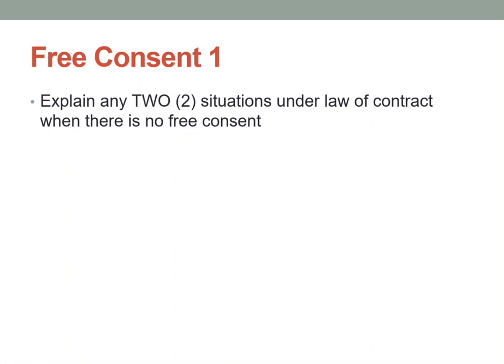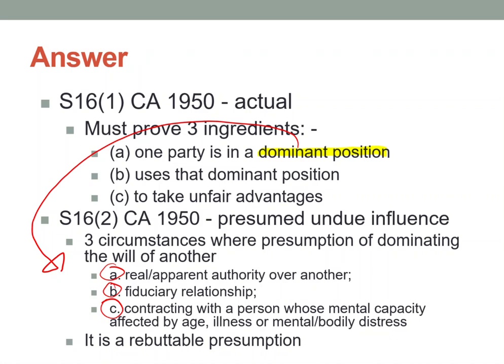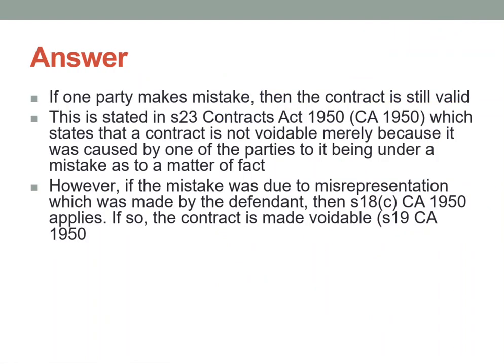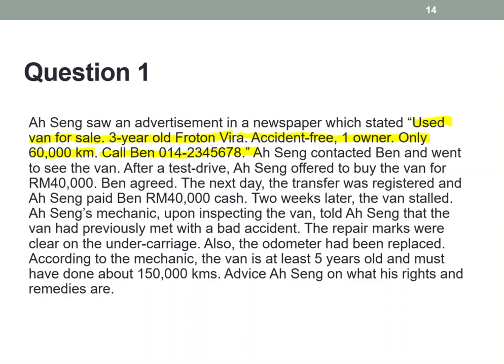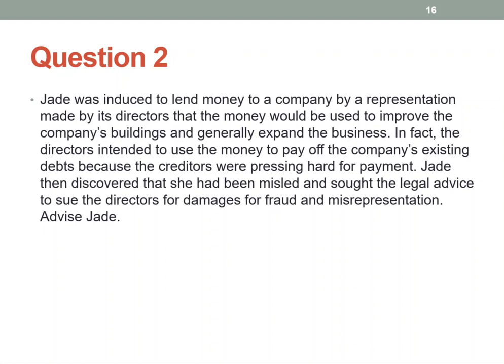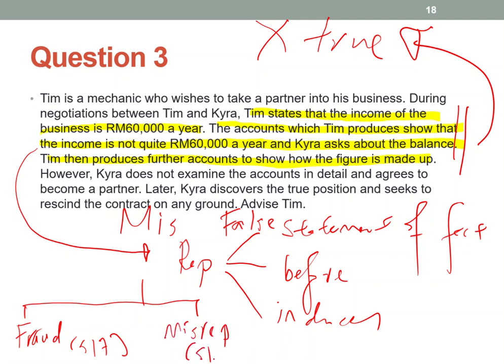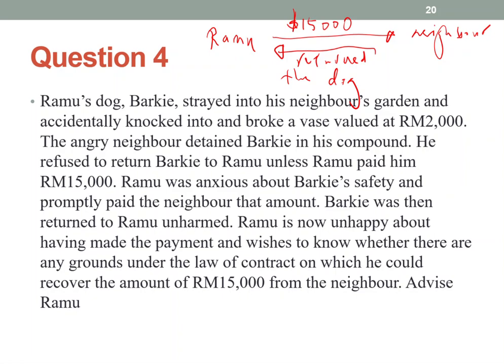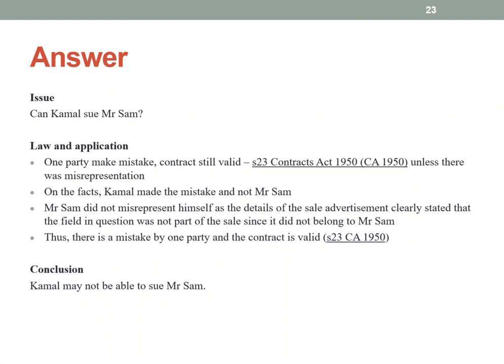UFM LAW101 FINAL Tutorial Free Consent